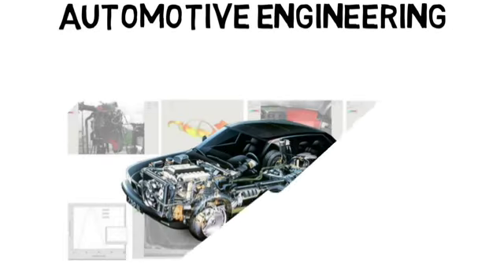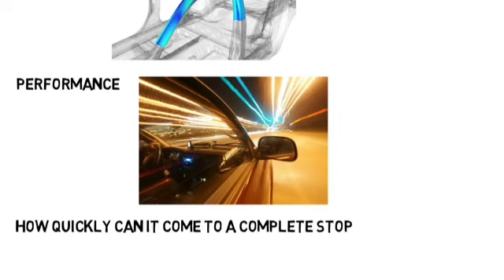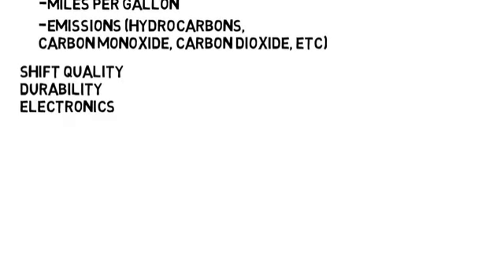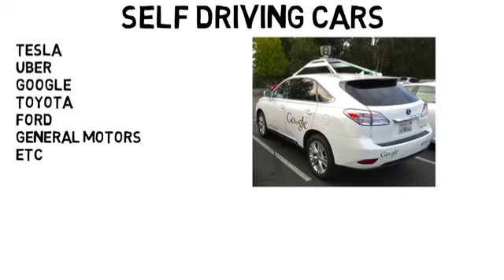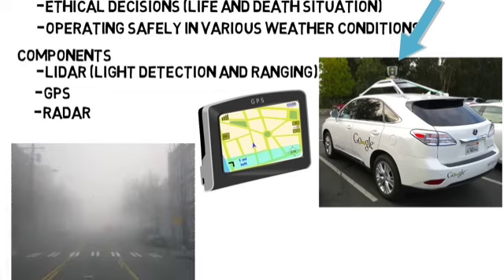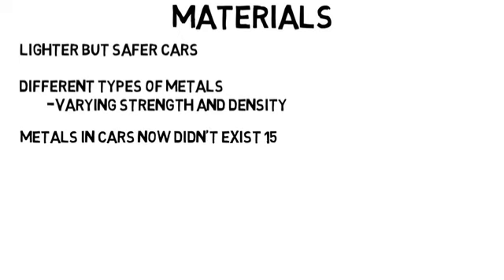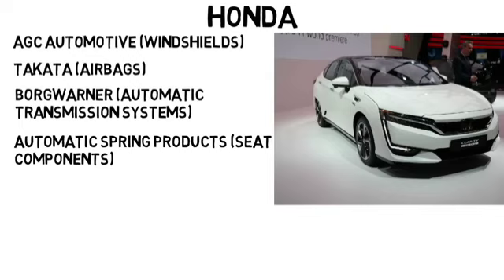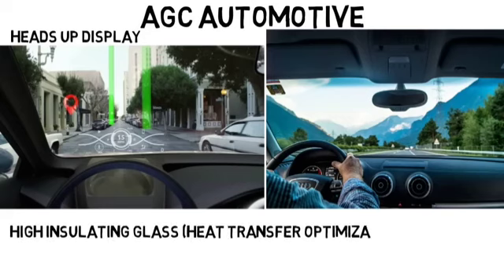What is Automobile Engineering? ( Fully carrier guidance )"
**Automobile Engineering** is a specialized branch of **mechanical engineering** that focuses on the **design, development, manufacturing, testing, and maintenance** of automobiles, including cars, trucks, buses, and motorcycles. It combines elements of **mechanical, electrical, electronic, software, and safety engineering** to create efficient and innovative vehicles.

### **Key Areas of Automobile Engineering:**
1. **Vehicle Design & Development** – Creating the structure, aerodynamics, and aesthetics of vehicles.
2. **Engine & Powertrain Systems** – Designing internal combustion engines (ICE), electric motors, transmissions, and drivetrains.
3. **Chassis & Suspension** – Developing frameworks, shock absorbers, and steering systems for stability and comfort.
4. **Electrical & Electronics** – Integrating advanced systems like **ECUs (Engine Control Units), infotainment, ADAS (Advanced Driver Assistance Systems), and autonomous driving technologies**.
5. **Safety & Crash Testing** – Ensuring vehicle safety through airbags, ABS (Anti-lock Braking System), and crash-resistant designs.
6. **Alternative Fuel & Hybrid/Electric Vehicles** – Researching sustainable technologies like **EVs (Electric Vehicles), hydrogen fuel cells, and hybrid systems**.
7. **Manufacturing & Production** – Optimizing assembly lines and using robotics for efficient vehicle production.
8. **Vehicle Diagnostics & Maintenance** – Using software tools to troubleshoot and improve vehicle performance.

### **Career Opportunities:**
- **Automotive Design Engineer**
- **Powertrain Engineer**
- **Vehicle Dynamics Engineer**
- **Automotive Electronics Specialist**
- **EV & Hybrid Systems Engineer**
- **Safety & Testing Engineer**

Automobile engineering is a **fast-evolving field**, driven by advancements in **electric and autonomous vehicles, AI integration, and green energy solutions**. It plays a crucial role in shaping the future of transportation.

Would you like details on specific subfields or career paths?